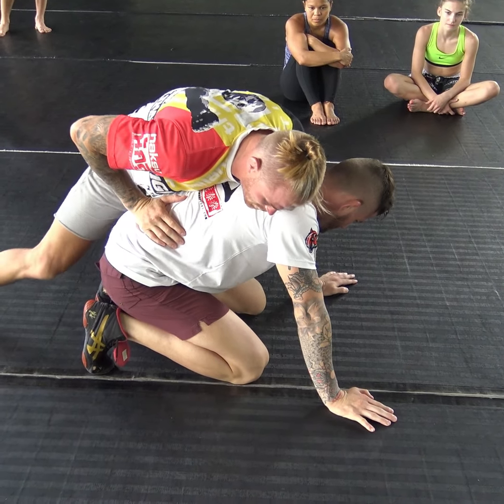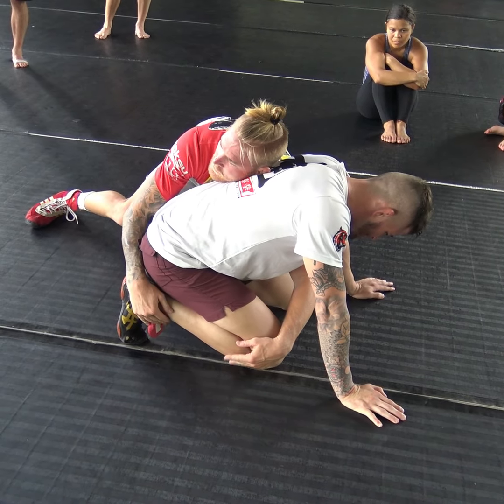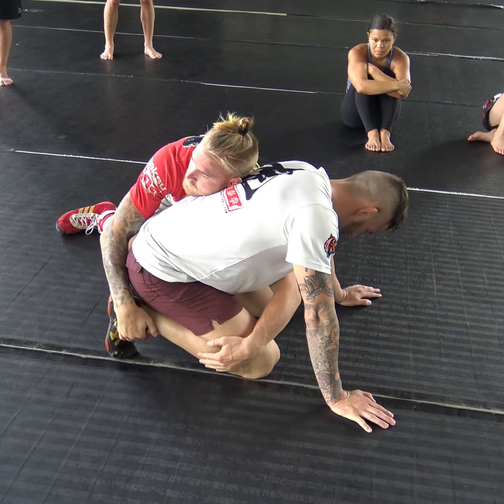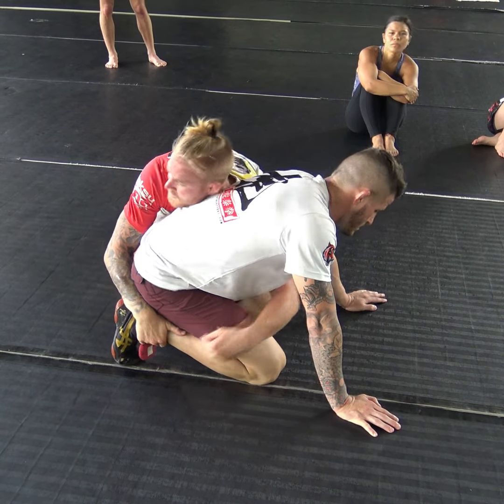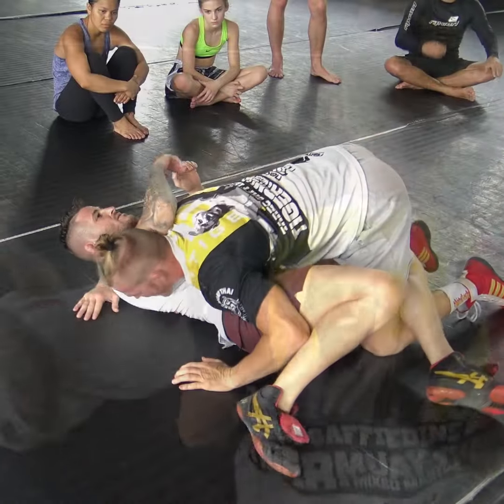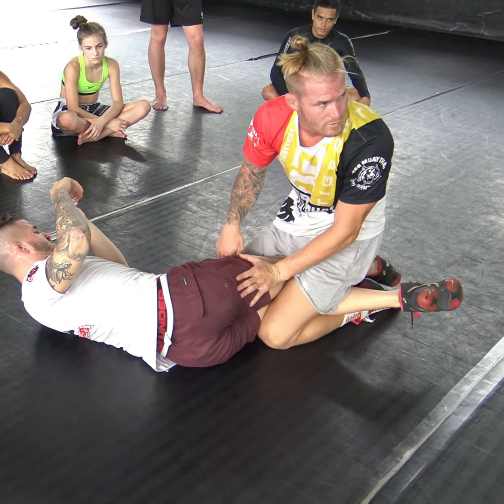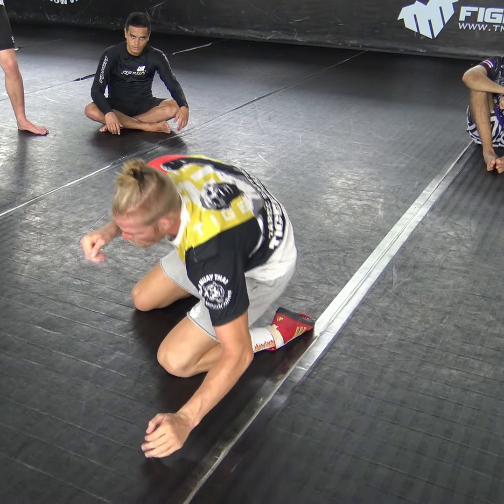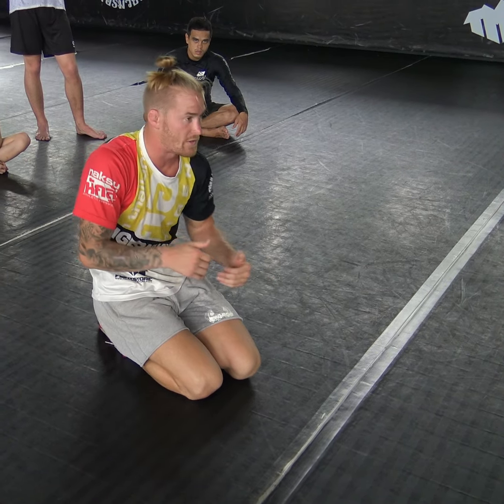Wrestling for MMA technique: far-ankle far-knee breakdown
Head TMT wrestling coach Frank Hickman teaches a far-ankle far-knee breakdown from the top position in the beginner/intermediate wrestling for MMA class. Frank is a very accomplished US collegiate wrestler, and is now the wrestling coach of many top UFC fighters. Whether you're a beginner or a seasoned pro, you can come to learn from Frank here at Tiger Muay Thai!